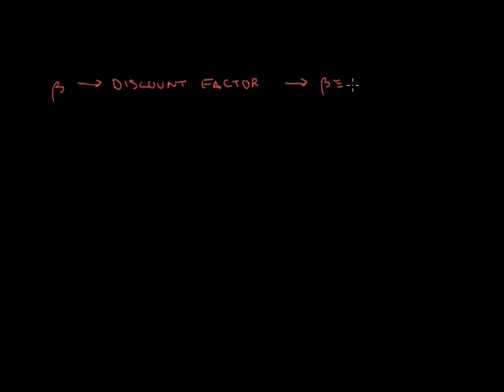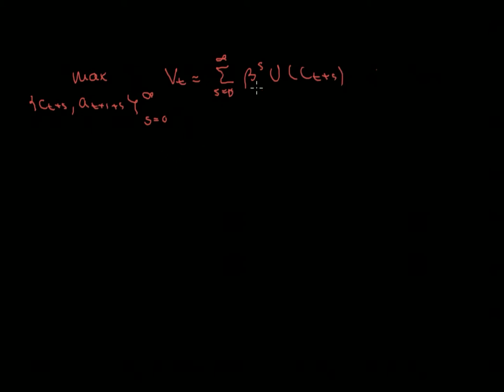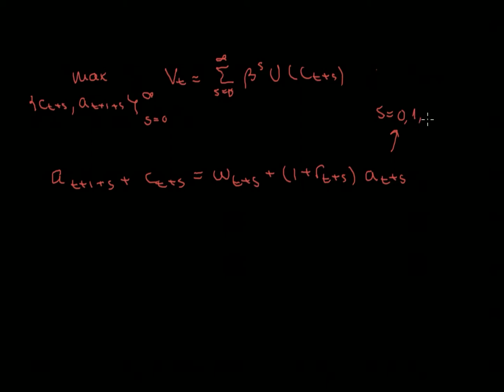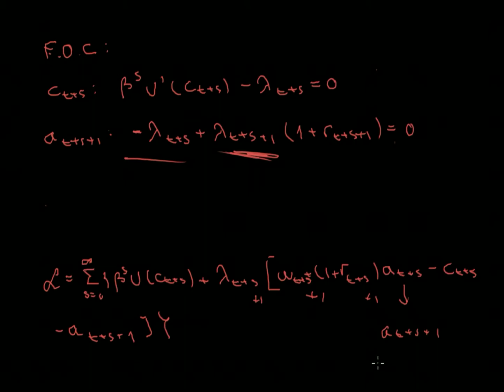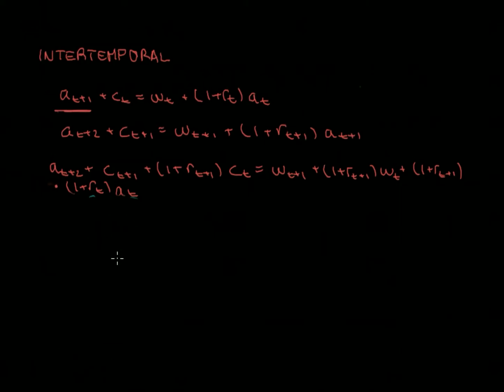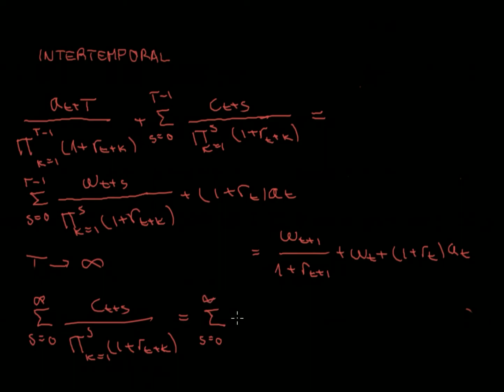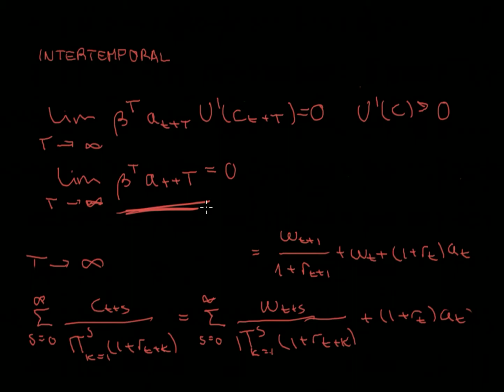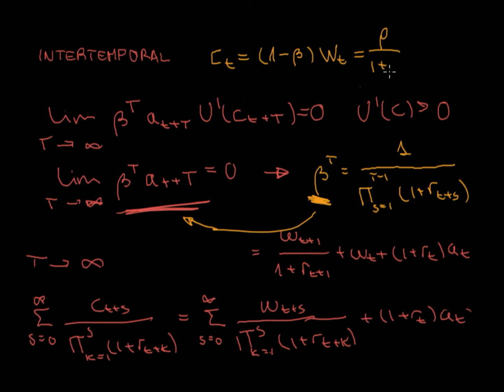Infinite horizon model - Short term fluctuations